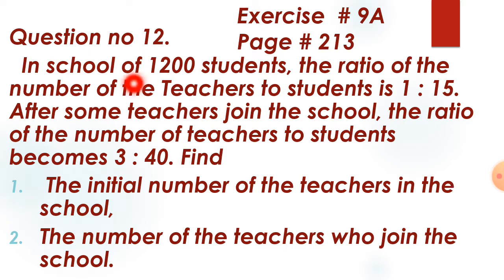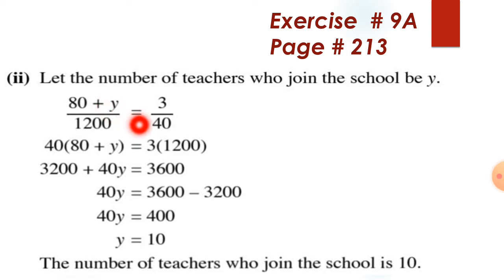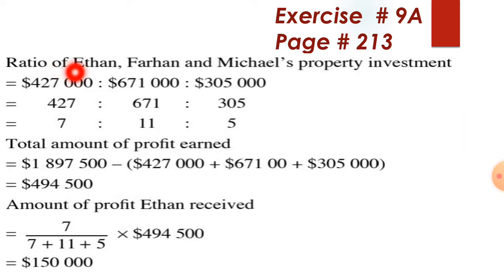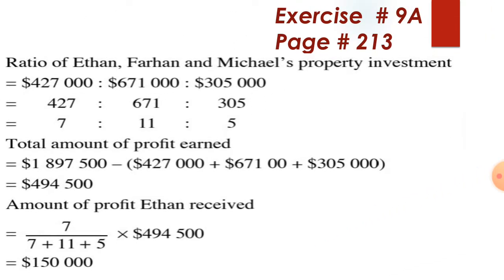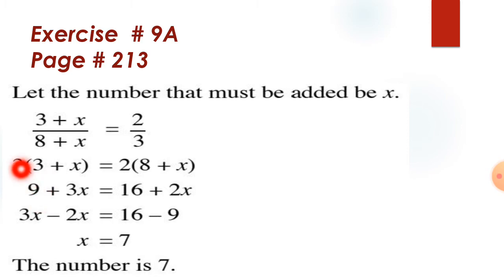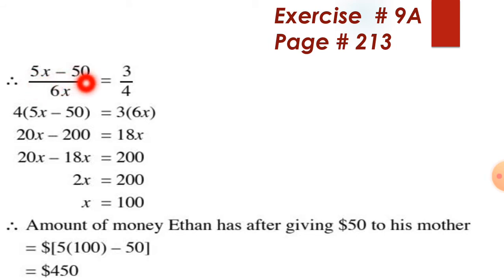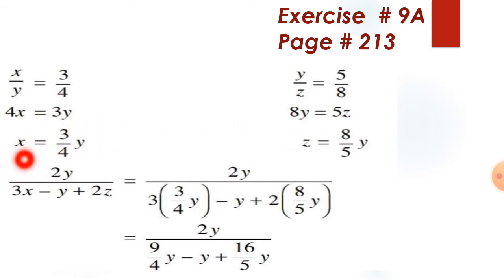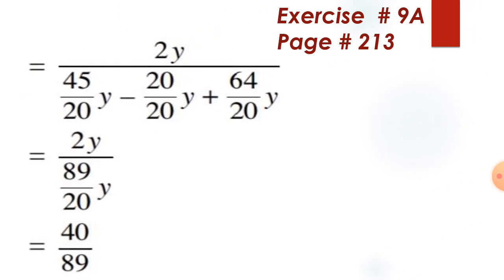Ratios involving three quantities Ex 9A Grade 6th